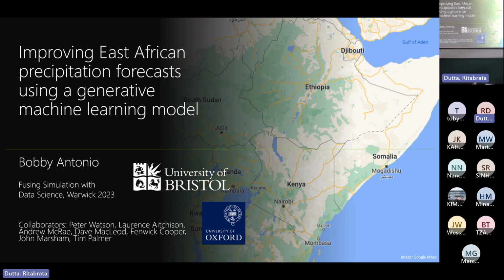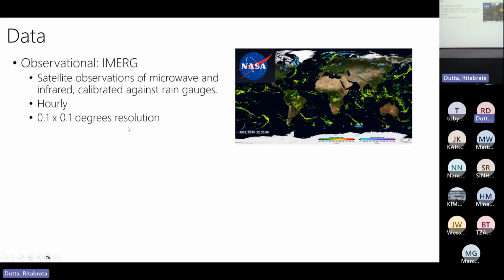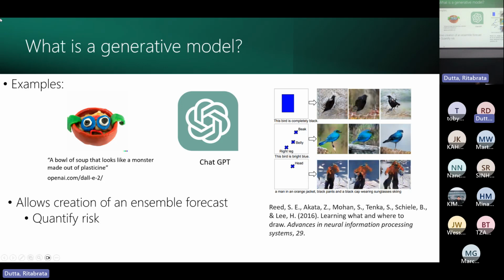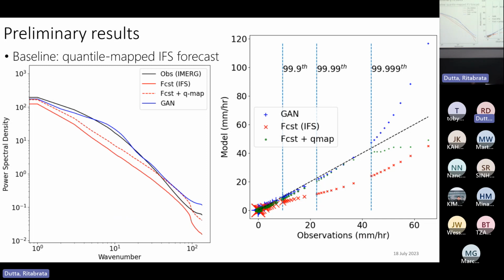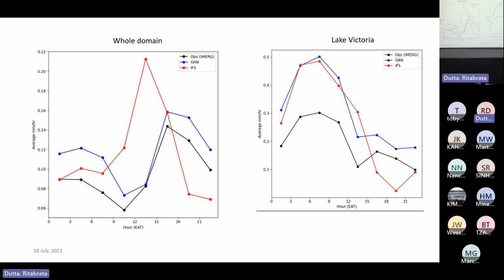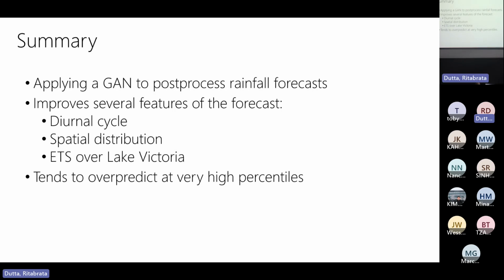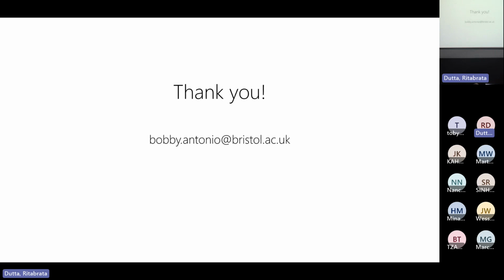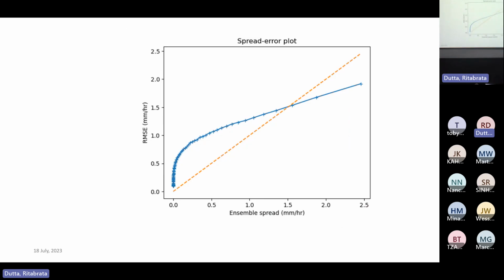CRISM FSDS 2023 D1-S2 - Talk by Bobby Antonio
Title:  Post-processing East African precipitation forecasts using a generative machine learning model
Presenter:  Bobby Antonio

This talk  was delivered at the CRiSM Workshop on "Fusing Simulation with Data Science" as part of Day 1 Session 2.
This workshop was jointly organized with Met Office and ECMWF and. held at the Department of Statistics, University of Warwick, UK from 18th to 19th July 2023.